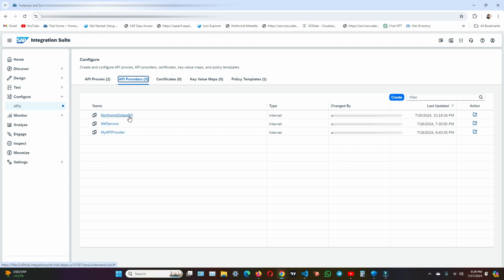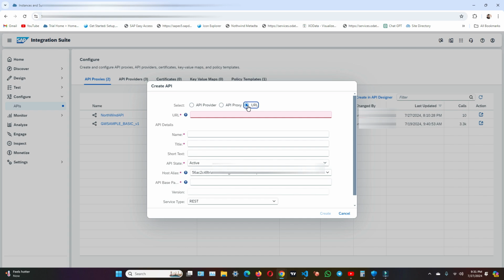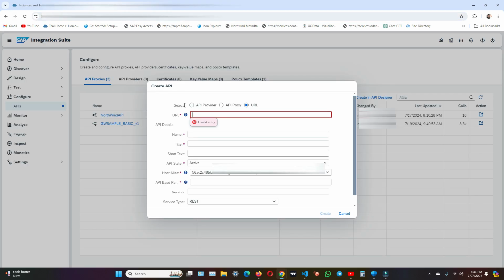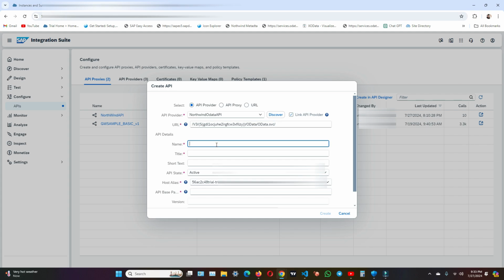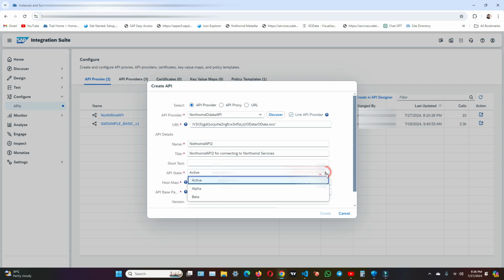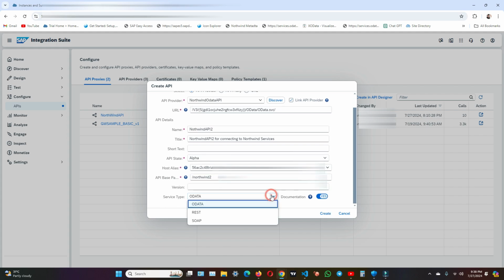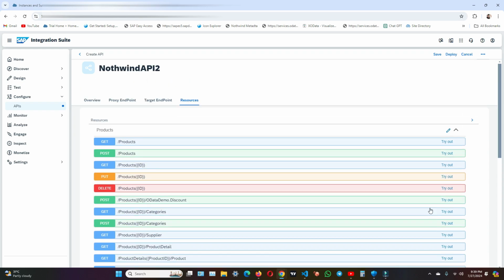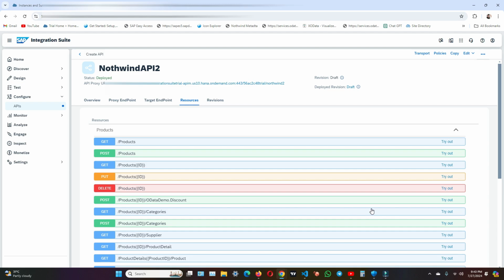SAP API Management: How to Create an API Proxy in SAP Integration Suite | Part-2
In this comprehensive tutorial, we dive into SAP API Management within the SAP Integration Suite. Learn how to create an API Proxy step-by-step and understand the key concepts and configurations required for efficient API management. Whether you're new to SAP Integration Suite or looking to enhance your skills, this video provides valuable insights and practical guidance.